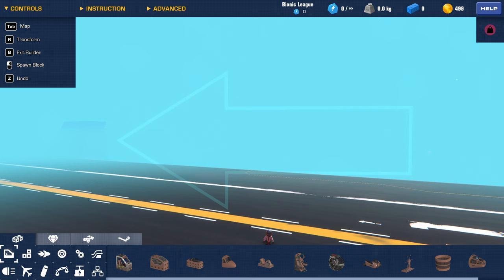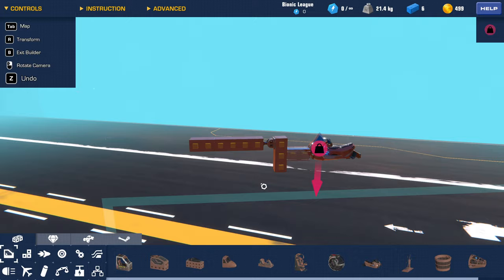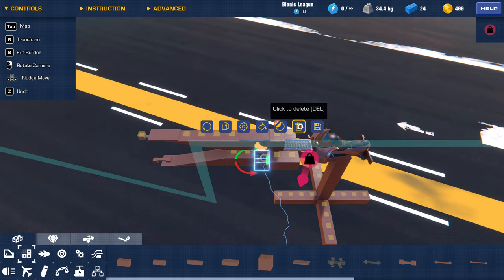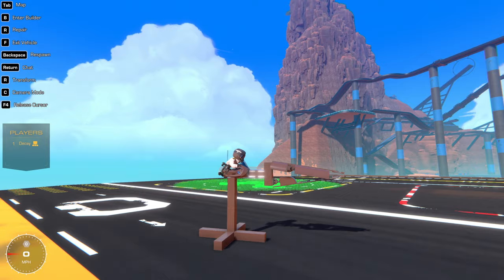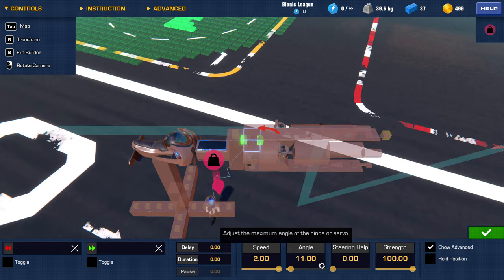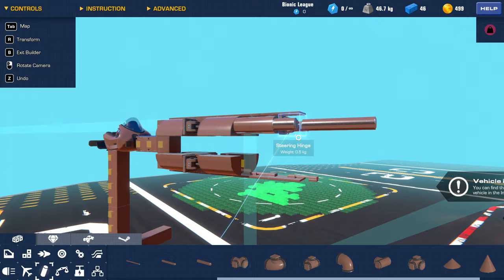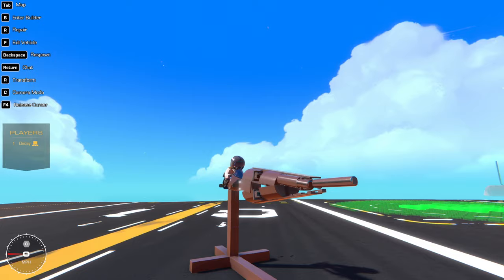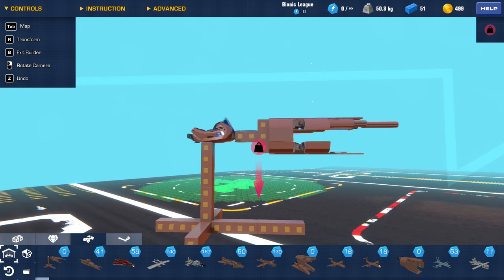Trailmakers Tutorial ep.1 : nose shaping and how to get better at noses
This tutorial covers how I build my noses (most of the time) and the building process behind my aircraft. (skip to 1:30 for building, I just explain some less important things before hand)